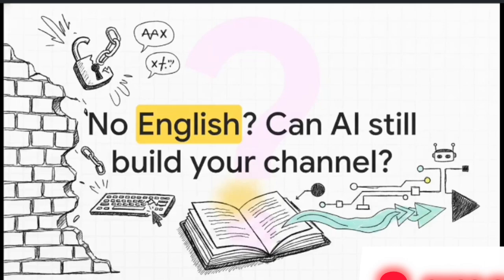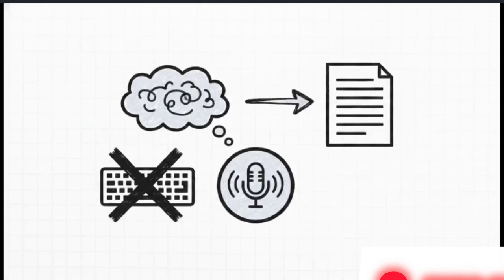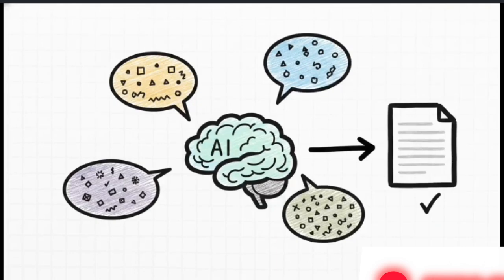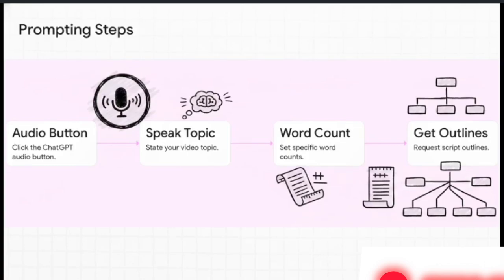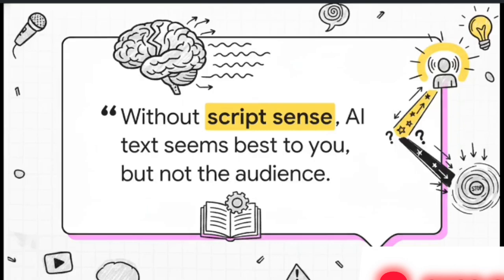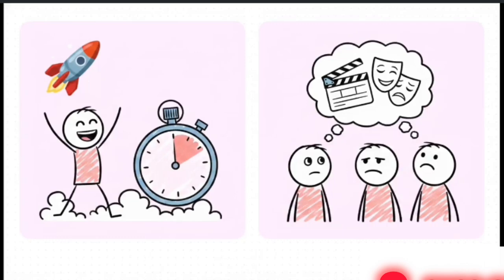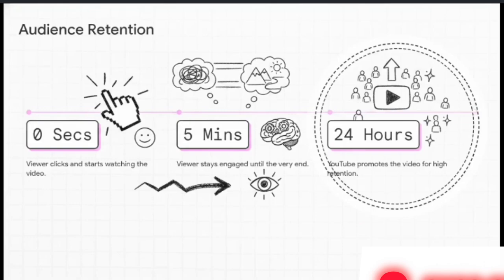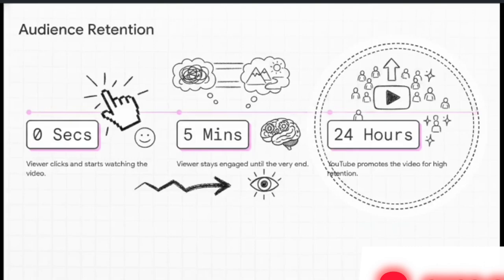​How to Start YouTube Automation | A to Z Guide in 7 Minutes (Urdu/Hindi)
Sirf 7 Minute Ka Kaam Aur Lakhon Ki Earning! 💰 YouTube Automation Tutorial 2026
Kya aap bhi ghar baithe bina apna chehra dikhaye YouTube se paise kamana chahte hain? Is video mein maine bataya hai ke kaise aap AI tools ka use karke sirf 7 minutes mein ek complete automated video taiyar kar sakte hain aur mahine ke lakhon rupaye kama sakte hain!
Yeh complete step-by-step tutorial hai un logon ke liye jo YouTube Automation (Faceless Channels) shuru karna chahte hain.
📢 Note: This video is in Hindi & Urdu with English terms so everyone can easily understand!